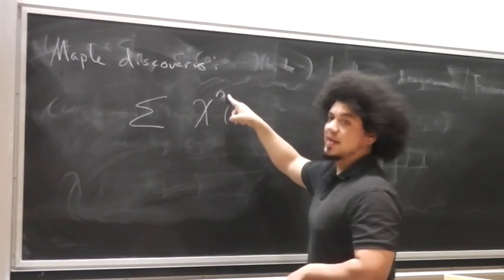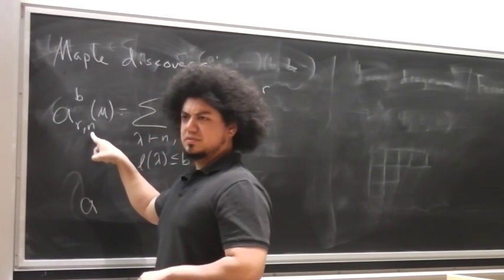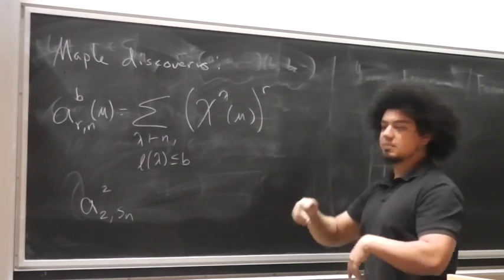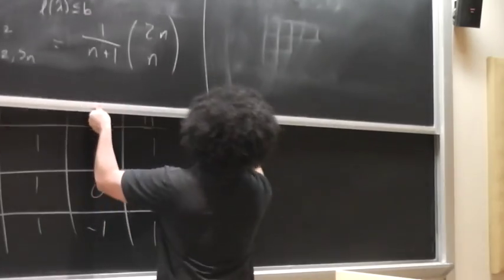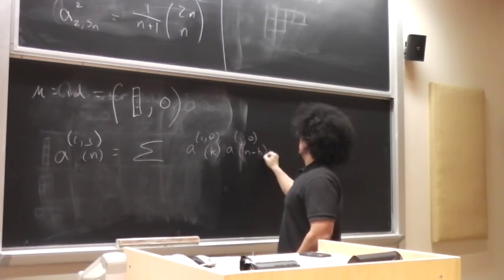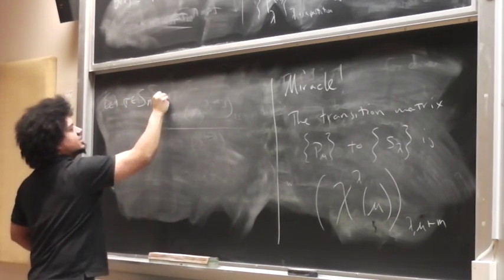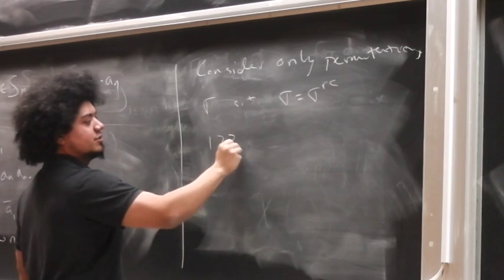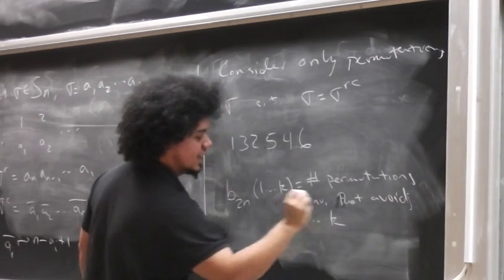Identities involving Characters of Wreath Products of S_n Part 2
Date: February 11, 2016
Speaker: Alejandro Ginory, Rutgers
Title: Identities involving Characters of Wreath Products of S_n
Abstract:
          The character tables of S_n and their wreath products G~S_n, for finite groups G, contain many fascinating sequences and identities. We discuss underlying reasons for this and, with the help of Maple, explore some of these identities. Finally, we will see connections to other interesting combinatorial objects.